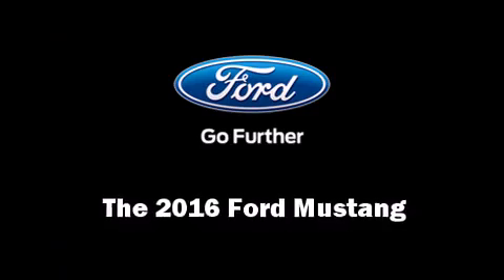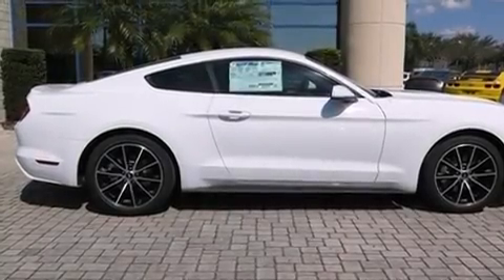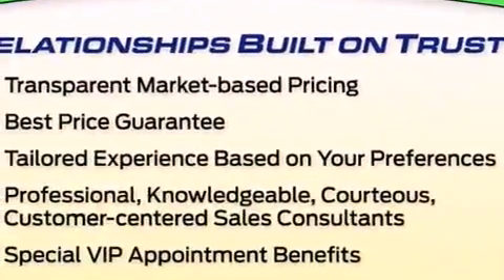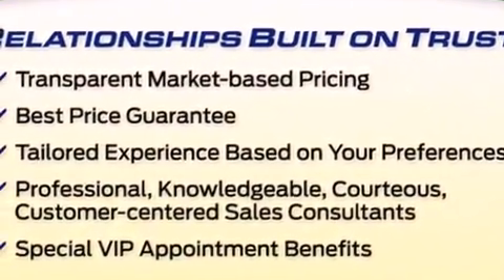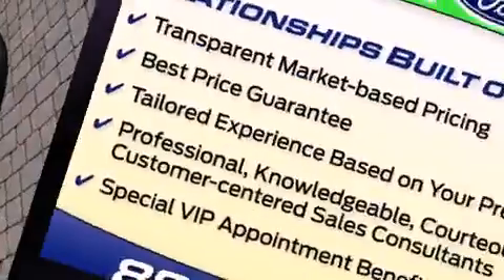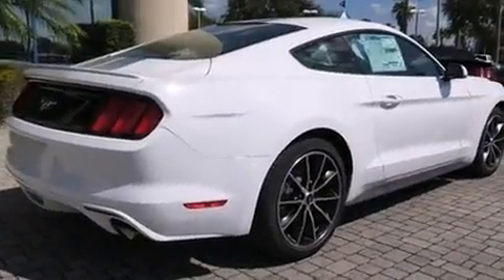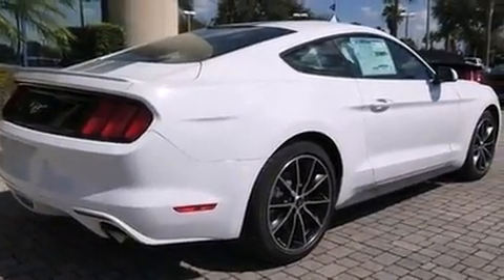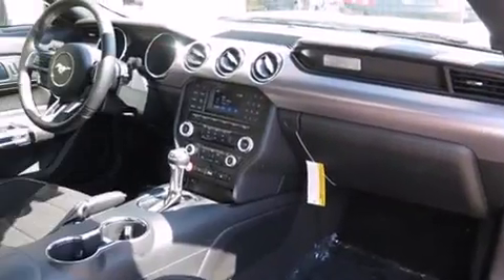2016 Ford Mustang EcoBoost in Orlando, FL 32817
Greenway Ford
9001 East Colonial Dr

The 2016 Ford Mustang. This 2 door, 4 passenger coupe offers the latest in technological innovation and style. Ford made sure to keep road-handling and sportiness at the top of it's priority list. Smooth gearshifts are achieved thanks to the 2.3 liter 4 cylinder engine, and for added security, dynamic Stability Control supplements the drivetrain. A turbocharger is also included as an economical means of increasing performance. Ford prioritized comfort and style by including: a tachometer, an automatic dimming rear-view mirror, power front seats, high intensity discharge headlights, power windows, an overhead console, and remote keyless entry. Ford ensures the safety and security of its passengers with equipment such as: dual front impact airbags with occupant sensing airbag, front SIDE impact airbags, traction control, brake assist, ignition disabling, an emergency communication system, and 4 wheel disc brakes with ABS. We pride ourselves in consistently exceeding our customer's expectations. Stop by our dealership or give us a call for more information.